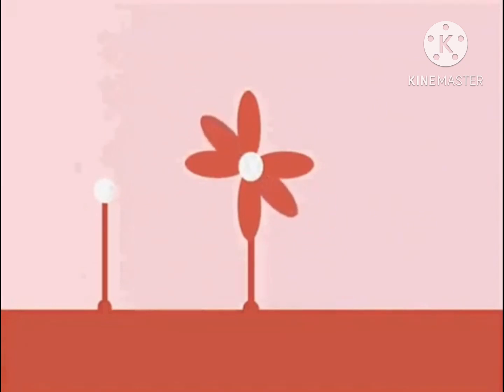So Smart! Colors: Red (Reversed)